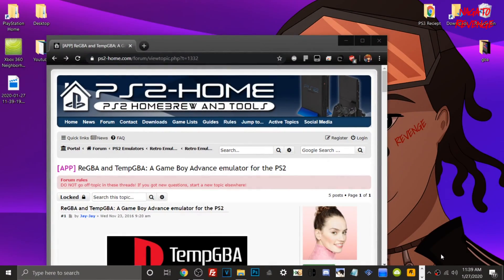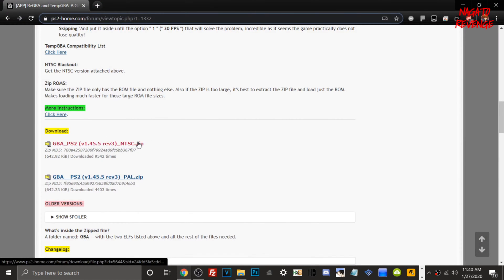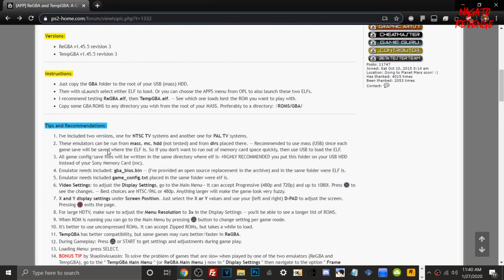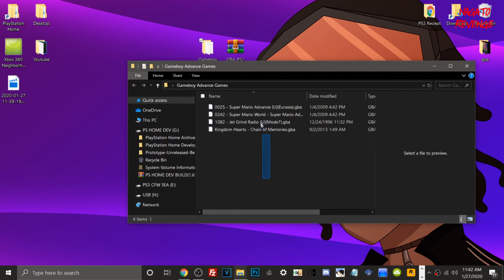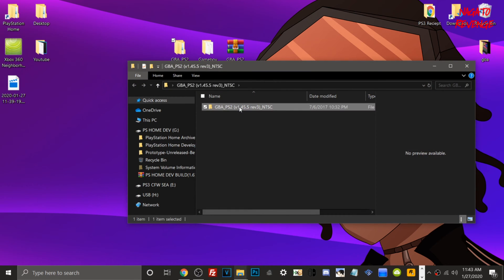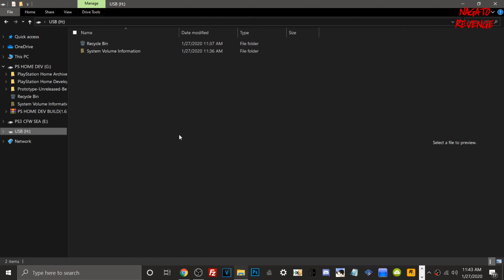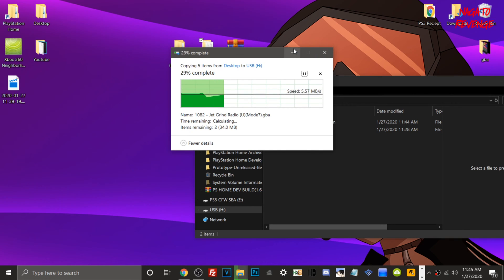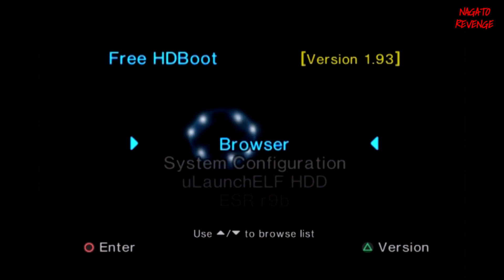How To Play Classic GameBoy Advance Games On Your Modded PS2! (TempGBA Emulator)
For today's video I will be showing you guys on how to play classic GBA games on your modded PS2 with a USB Stick.

Additional Information:

• Note not all GBA games will work with TempGBA, please check the compatibility list.

• Please refer to the official release article so you can learn more about the actual emulator!

★ Prerequisites:

• A softmodded PS2 that already has FreeMcBoot installed.
• A PS2 Memory card
• ULaunchElf
• WinRar
• Any Compatible GBA Game *Most games will work*
• Check compatibility list TempGBA
• USB Stick formatted to FAT32

★ Downloads/Useful Links:

➤ ReGBA and TempGBA: A Game Boy Advance Emulator For The PS2 Article